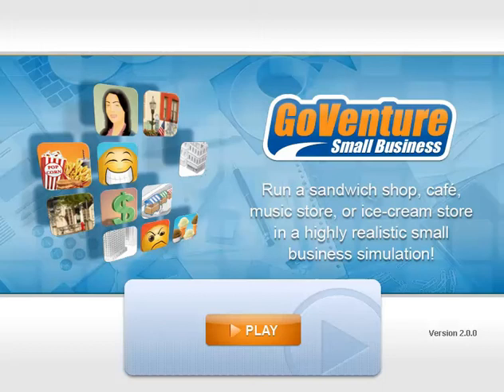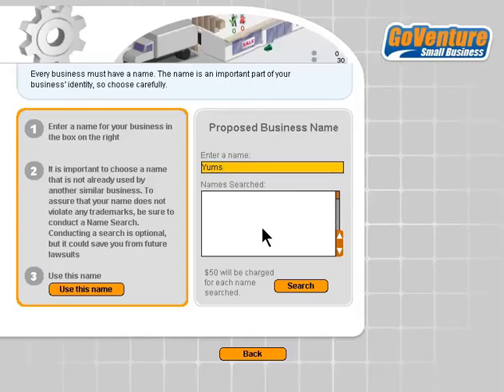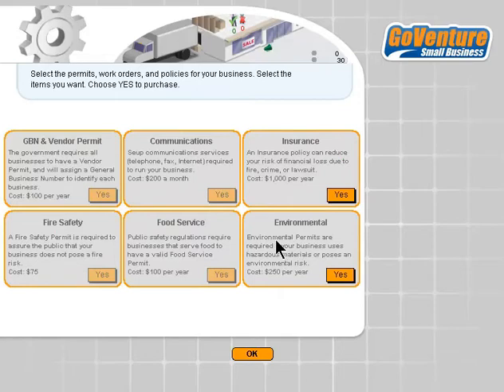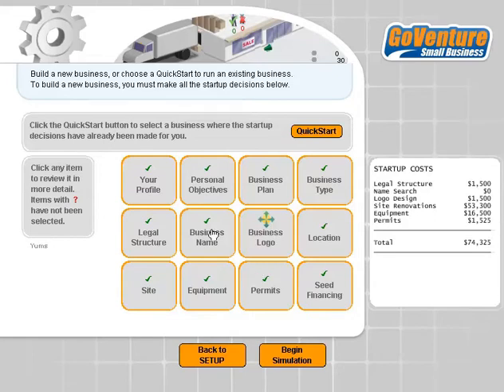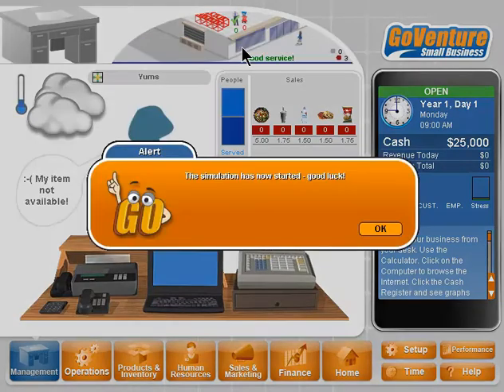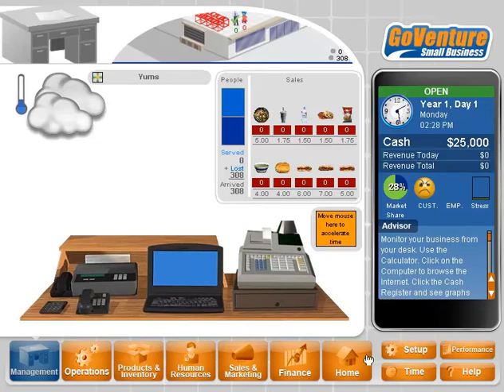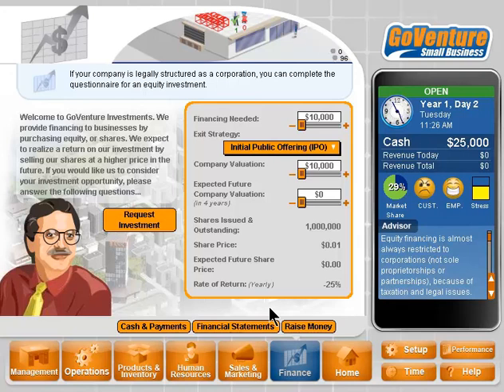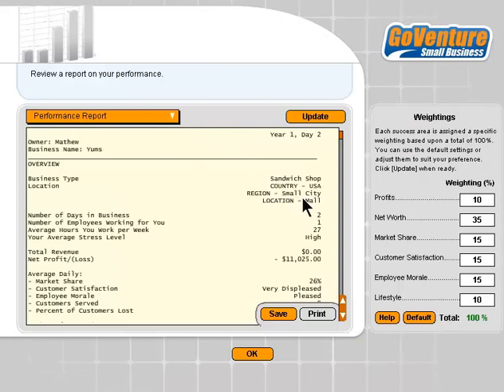GoVenture Small Business TUTORIAL VIDEO